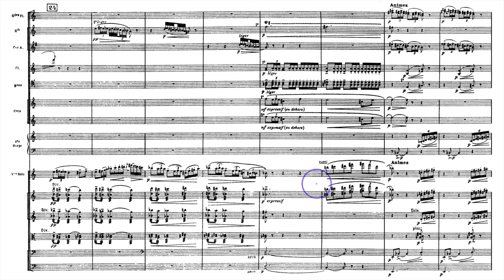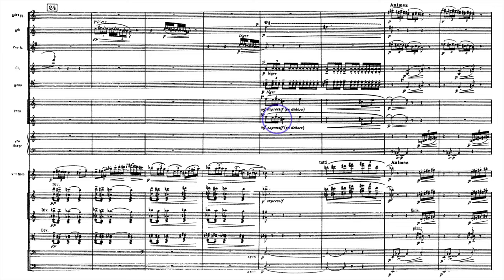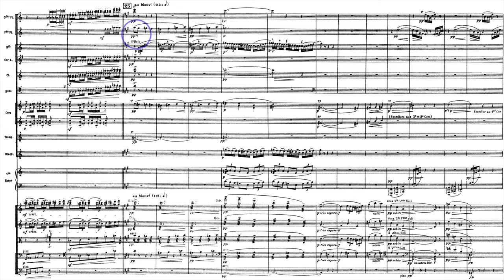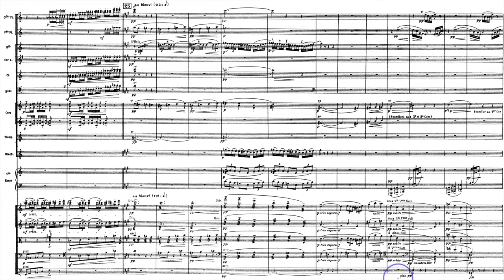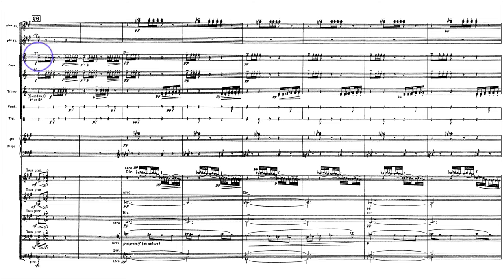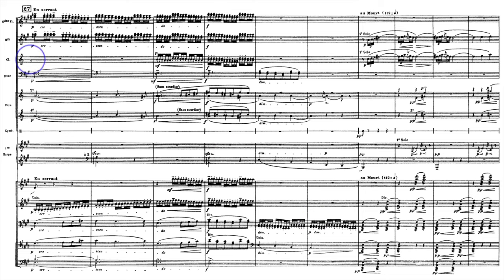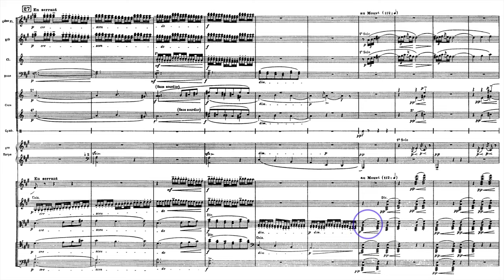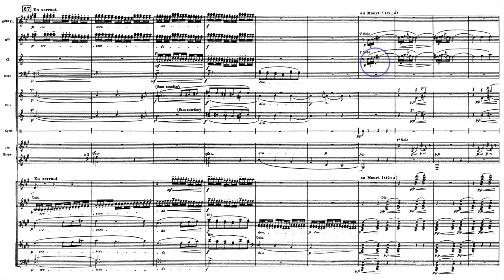Debussy: La mer, Mvt. 2C – Reh. 24 to 29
Orchestration Analysis Series Part C of Movt. 2 covering Debussy's La mer.